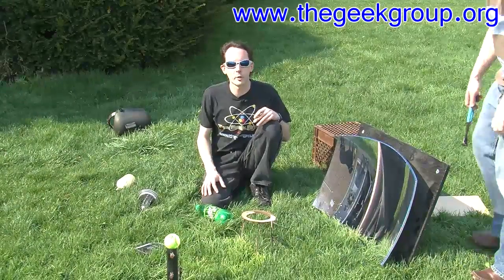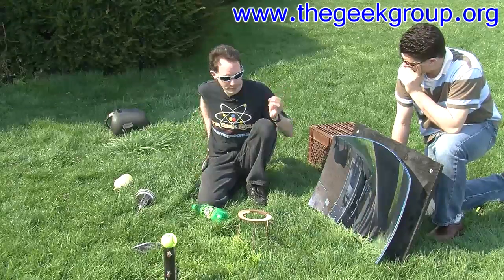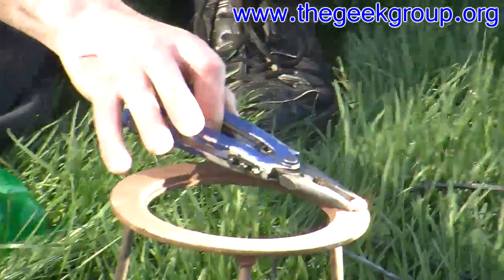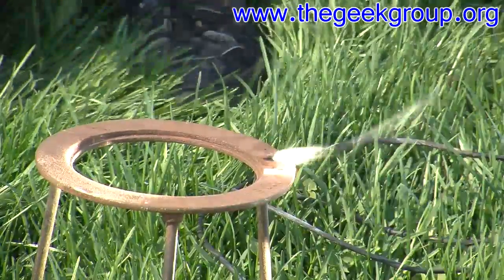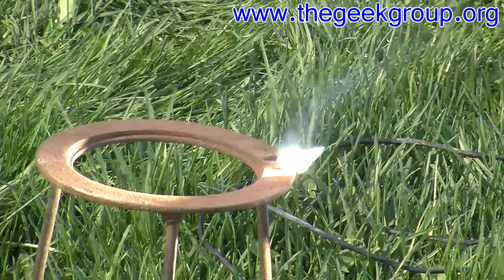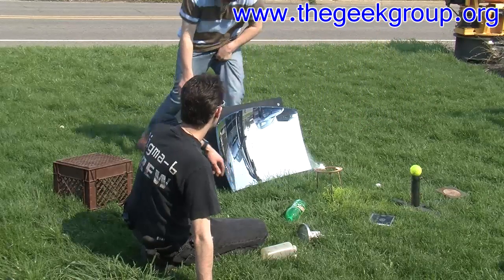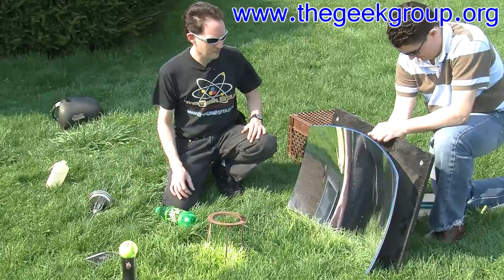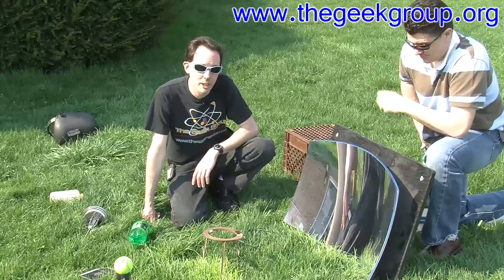Will It Fry (Solar) Ibuprofin Tablet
Nastiest stench ever.